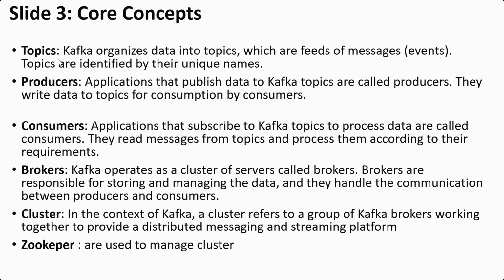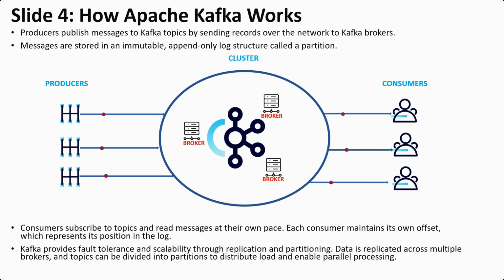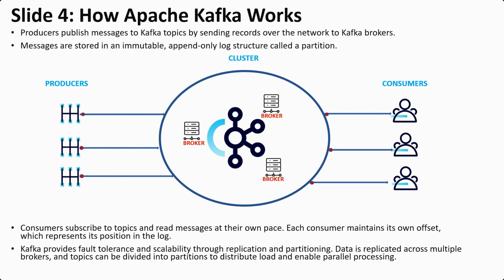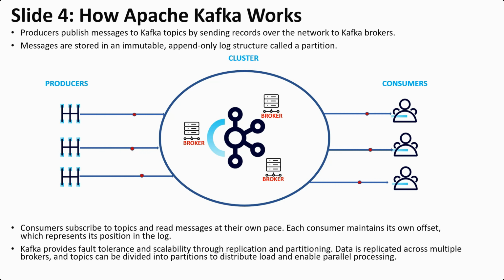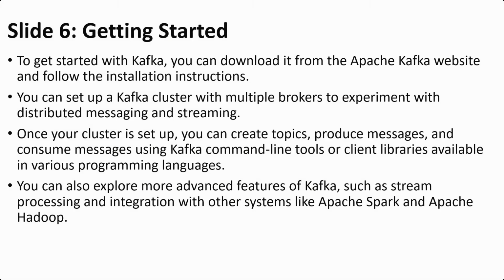What Is Apache Kafka? A Complete Beginner's Guide to Streaming Data & Core Concepts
In this video, we’ll explore Apache Kafka — the powerful open-source distributed streaming platform — and walk through the core concepts that make it a game-changer for real-time data processing.

Whether you're a beginner or just need a solid refresher, this video will give you the foundational knowledge to confidently work with Kafka in real-world projects.

🎓 You’ll Learn: ✅ What Apache Kafka is and how it works
✅ Core components: Topics, Producers, Consumers, Brokers, Clusters, and Zookeeper
✅ Kafka’s architecture and message flow
✅ Concepts like partitions, offsets, replication, and fault tolerance
✅ Key features: scalability, durability, high availability, and real-time processing
✅ How to set up Kafka and get started step-by-step

📌 Want to learn by doing and build hands-on skills in Kafka?

Hands-On Training: Streaming Data with Apache Kafka on Azure
You'll apply everything you're learning in real-world scenarios, with practical labs designed for Data Engineers, Developers, and Big Data learners.

📈 Master Apache Kafka and take control of your data streams like the pros do at Netflix, LinkedIn, and Facebook.